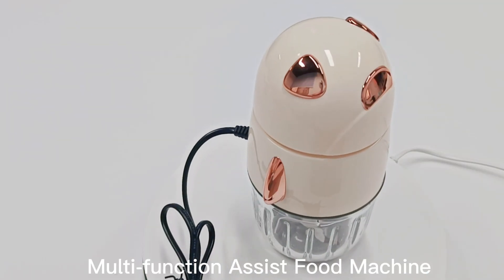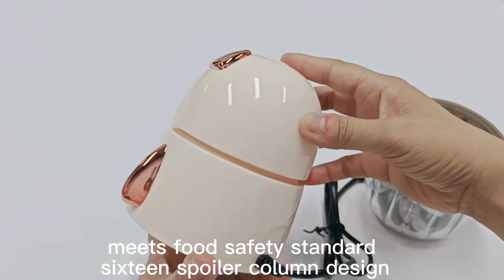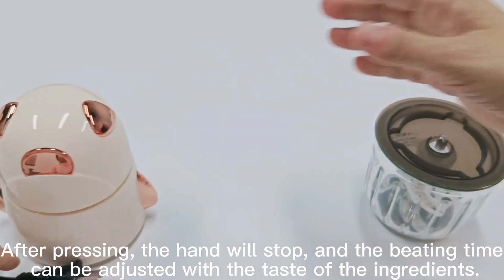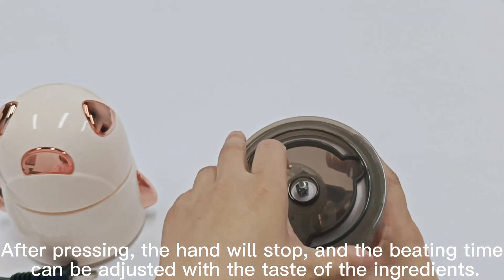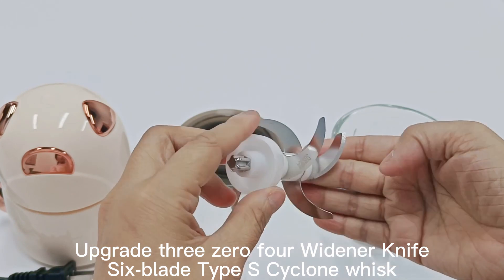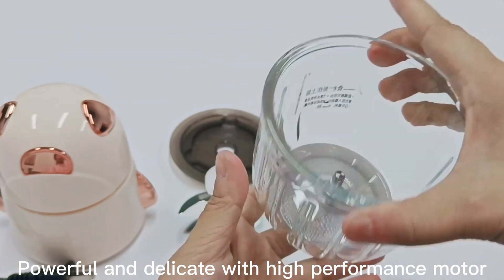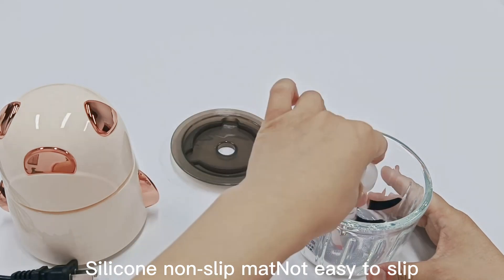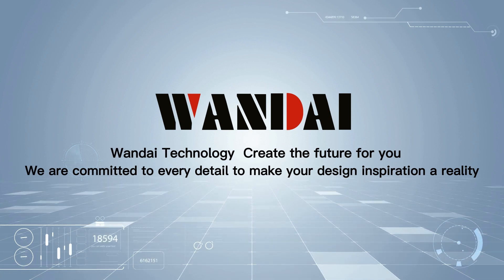Baby food machine, the beginning of healthy diet for babies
A baby food machine is a device for making baby food. The machine is very delicate and suitable for babies who have just started to add complementary foods. The capacity is also just right, and it can make one meal at a time without causing waste of ingredients.